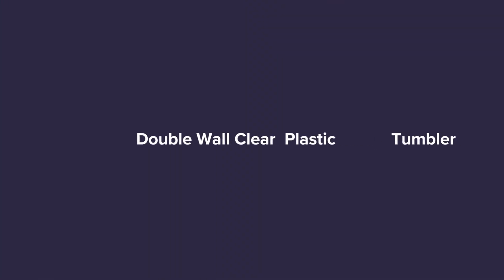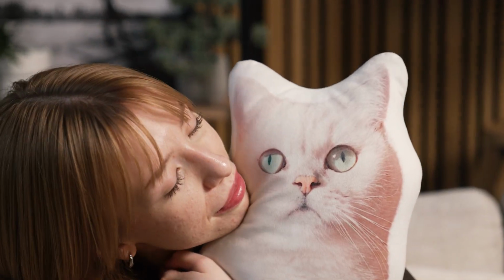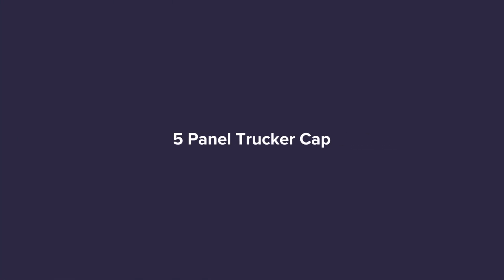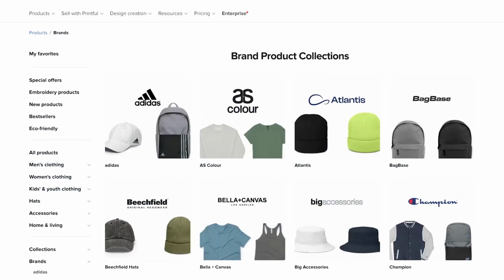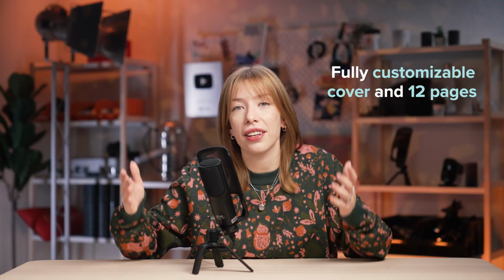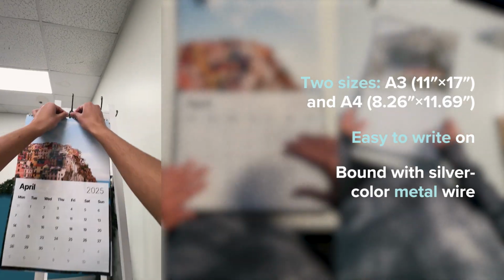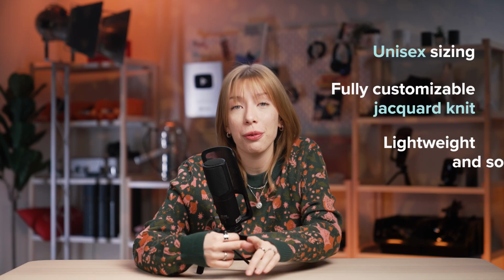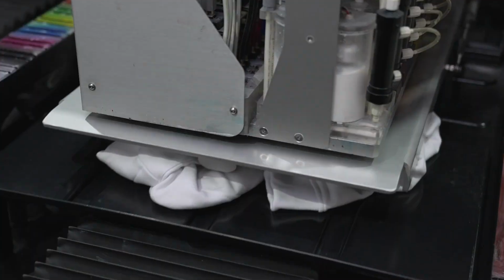New Printful Products To Sell In 2025: Print-on-Demand Product Review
🛍️ Discover the latest Printful products to grow your store!

Ready to explore the latest Printful products for 2025? ✨ In this video, I’ll give you a hands-on review of some of the newest additions to our catalog.

Whether you’re into home decor, apparel, or accessories, this guide will help you choose products your customers will love and make your store stand out. Stick around to discover my ultimate winter favorite! ❄️

🎬 Table of Contents:
00:00 Introduction
00:33 Double Wall Clear Plastic Tumbler
01:07 Custom Shaped Pillows
01:56 Oversized Heavyweight T-Shirt
02:32 5 Panel Trucker Cap
03:13 Columbia Pom-Pom Beanie
04:09 2025 Wall Calendar
05:10 Men’s All-Over Print Slim Fit Polo Shirt
05:52 Classic Fit Knitted Crew Neck Sweater

🔍 Video summary

✨ Fresh Printful Products for 2025
In this Printful product review, I dive into some of the most exciting new Printful products for 2025, offering a hands-on view of items that are perfect for expanding your print-on-demand store. These Printful products are designed to cater to diverse customer needs while helping you stand out in a competitive market.

🥤 Drinkware Spotlight: Double Wall Clear Plastic Tumbler
First up is the Double Wall Clear Plastic Tumbler, an ideal blend of functionality and design versatility. This product features a screw-on lid, reusable straw, and double-wall insulation, making it a standout for both minimalist and bold designs.

🛋️ Next, I showcase Custom Shaped Pillows, which allow for truly unique creations with their custom shape and snuggly softness. Available in three sizes, these pillows are perfect for home decor enthusiasts.

👕 For apparel, the Oversized Heavyweight T-Shirt is a game-changer. Made from 100% premium cotton, this product is durable and available for both printing and embroidery. Additionally, the 5 Panel Trucker Cap now offers a direct-to-film printing option alongside embroidery, making it even more versatile.

❄️ The Columbia Pom-Pom Beanie, a branded favorite, stands out for its warmth and trusted name recognition. For planners and creatives, the 2025 Wall Calendar offers customizable options that allow for personal touches and creative designs.

👔 Finally, I dive into two exciting clothing items: the Men’s Slim Fit Polo Shirt, featuring all-over print options and custom branding, and the Classic Fit Knitted Crew Neck Sweater, a lightweight, unisex knit perfect for any season.

🚀 Elevate Your Store with Printful's 2025 Collection
This print-on-demand product review highlights the best Printful products to add to your store, offering insights to help you grow your business with confidence. Whether you’re just starting out or looking to expand, these Printful products provide excellent opportunities to tap into new markets and wow your customers.